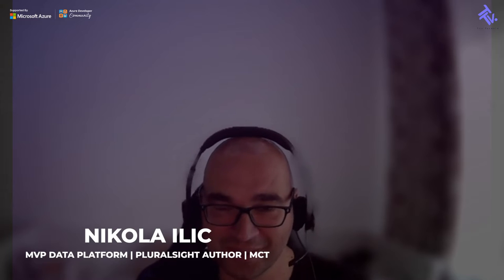How to make Music from Data? | Nikola Ilic | Tech Podcast Series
Nikola Ilic is a Microsoft MVP in the domain of Data Platform and Microsoft MCT. He is also a Pluralsight Author. In this podcast, he shares great insights on Azure and talked about making of music with data.

▬About Azure Developer Community ▬▬▬▬▬▬▬▬▬▬▬▬

Azure Developer Community is aimed at helping developers learn, network, and upskill by attending regular community events and sharing knowledge with the community.

▬ Social Media ▬▬▬▬▬▬▬▬▬▬▬▬▬▬▬